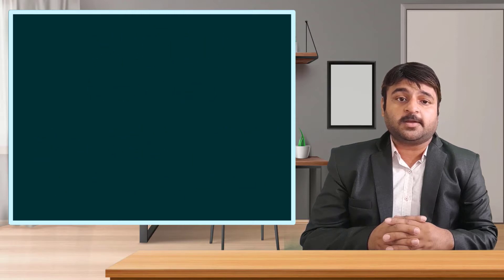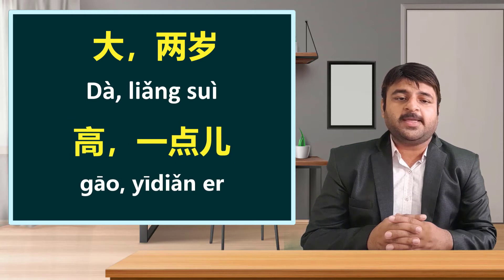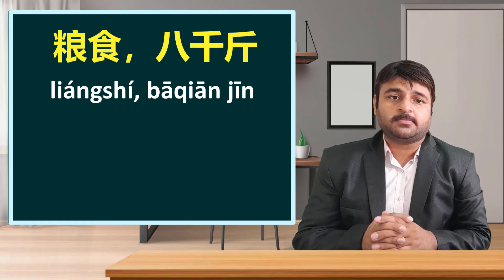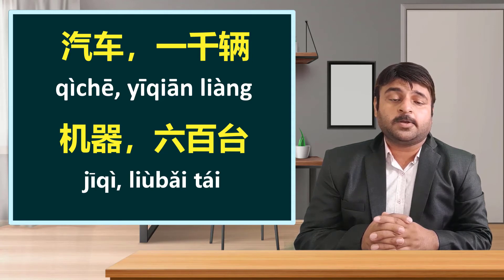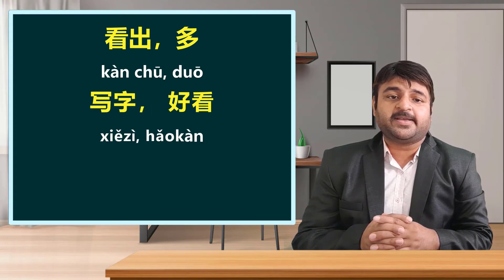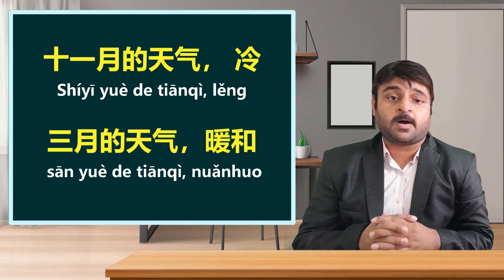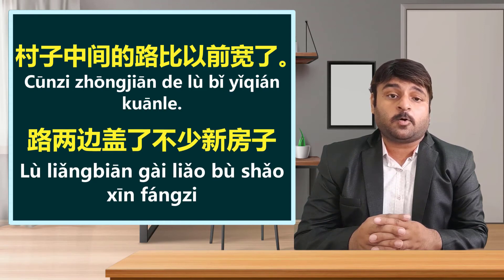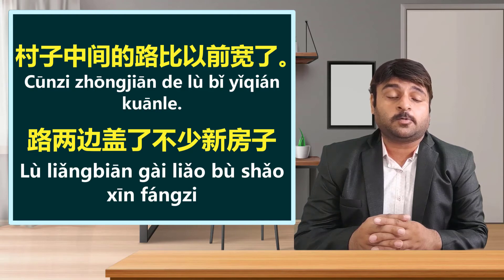Elementary Chinese reader 2_ Lesson 39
This new edition of Elementary Chinese Readers has been substantially revised by the authors in order to incorporate new material that is based on recent developments in linguistic theory and teaching methods and the many constructive suggestions from our readers. The textbooks have been condensed from the original five volumes into four. More emphasis is now put on practical language needed in daily communication. Also, the material has been updated to reflect current Chinese life. The lessons have been carefully arranged to make the book as useful as possible, although the general structure of the original has been maintained.